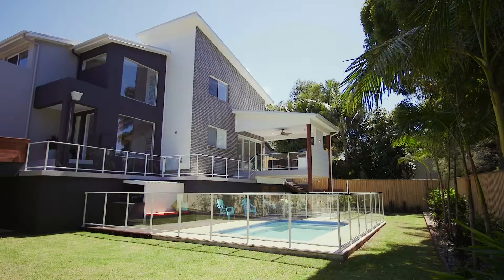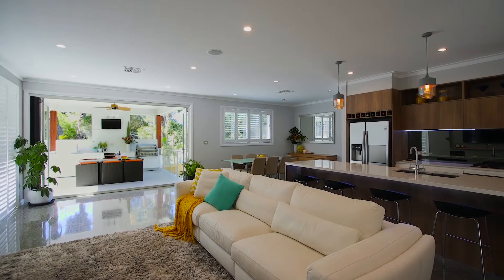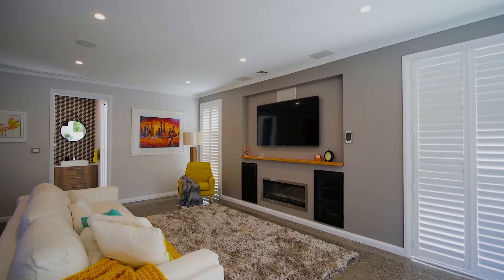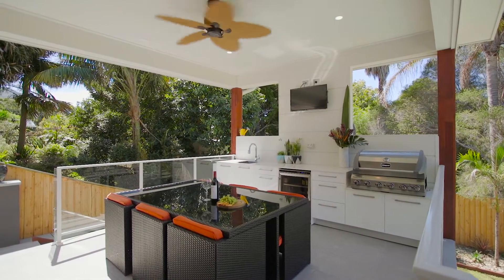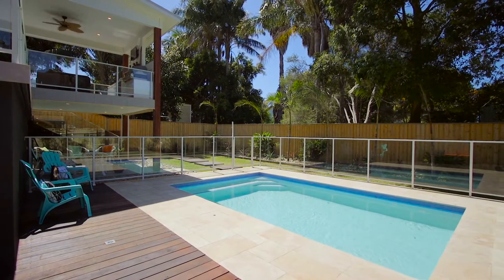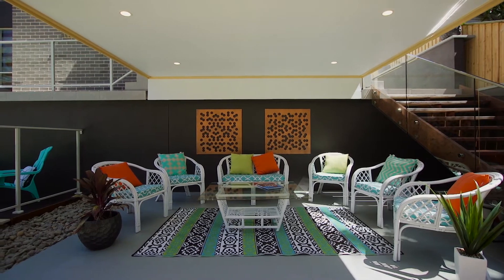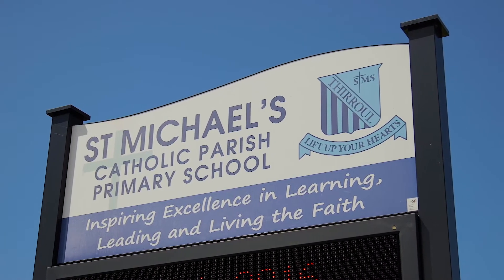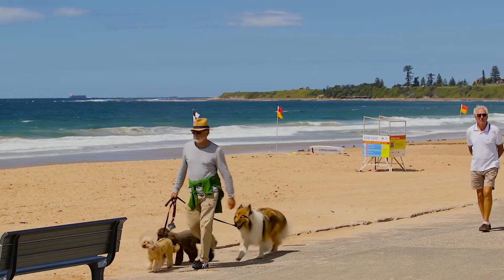Thirroul, 395 Lawrence Hargrave Drive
395 Lawrence Hargrave Drive Thirroul NSW

Marketed by:
(R) McGrath Thirroul
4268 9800